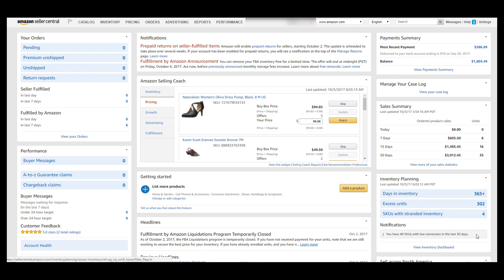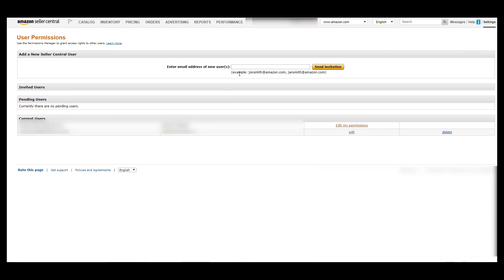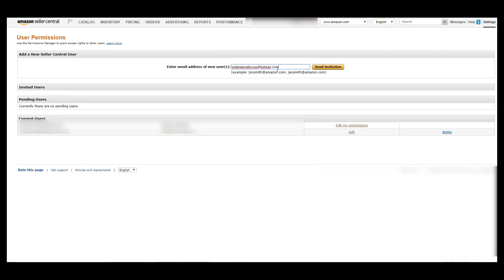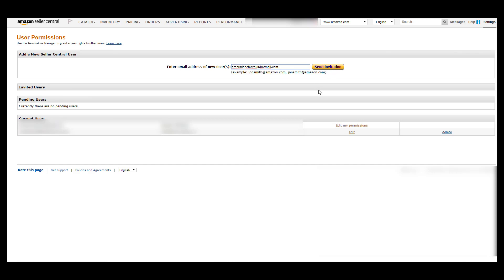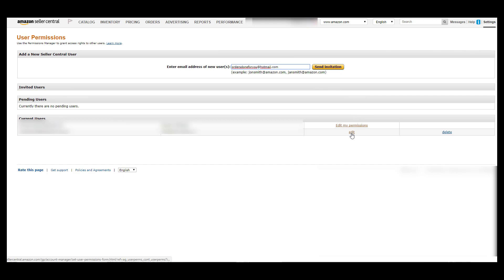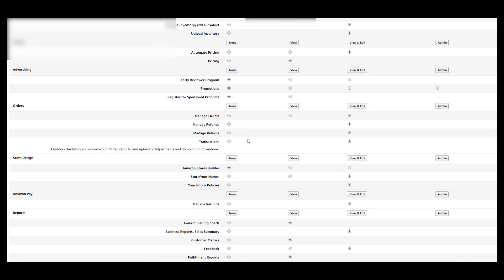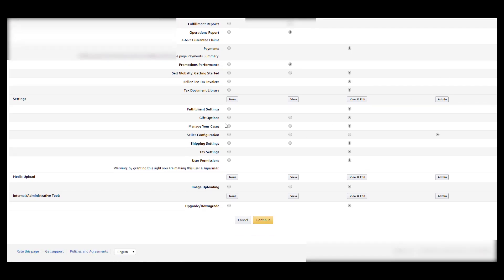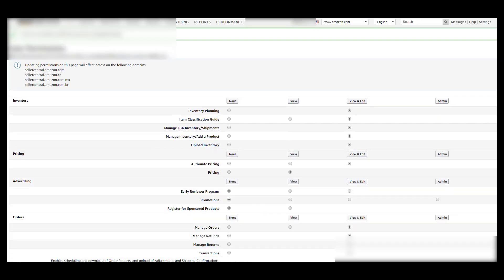Amazon Training Program 1-3 User Permissions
This video will instruct you how to setup the User Permissions needed to upload products into your Amazon FBA Account.